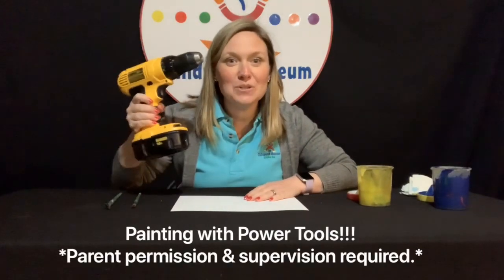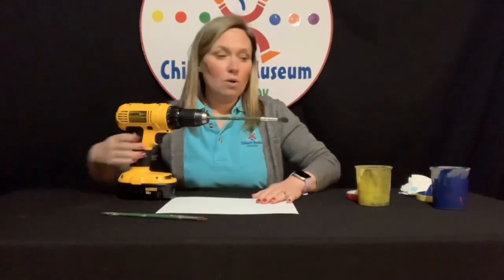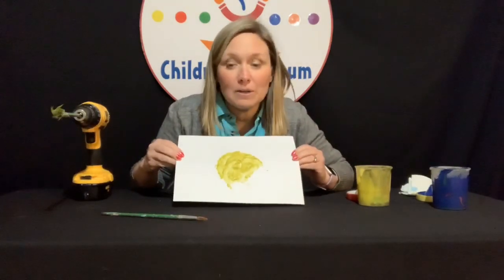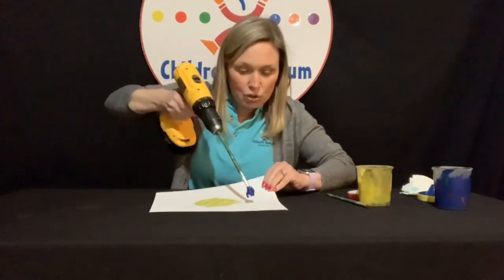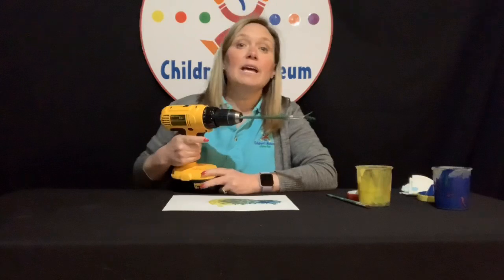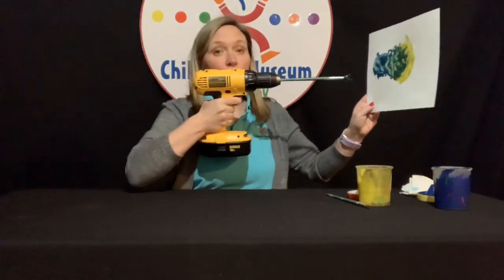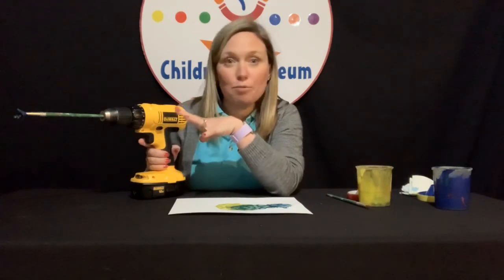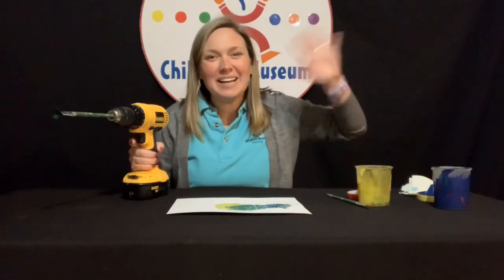Art in Action- Painting with Power Tools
Get ACTIVE with this process art technique of painting with a power drill. (Parent supervision required.)